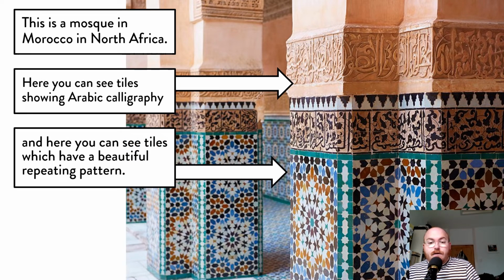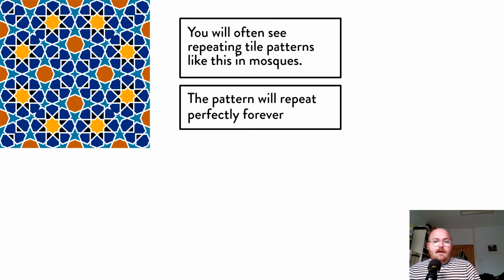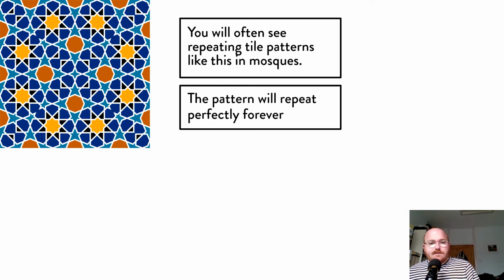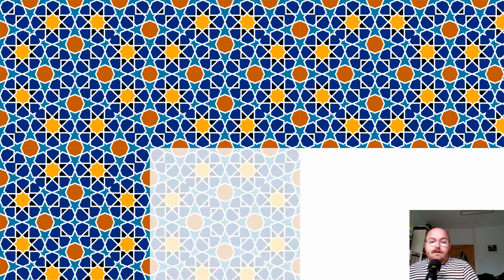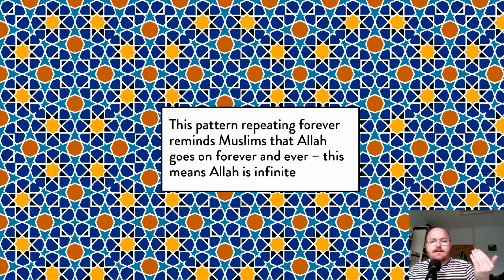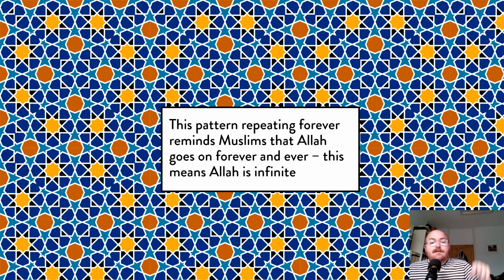Y3 - RE - Lesson 3 - Why do Muslims use repeating tile patterns?